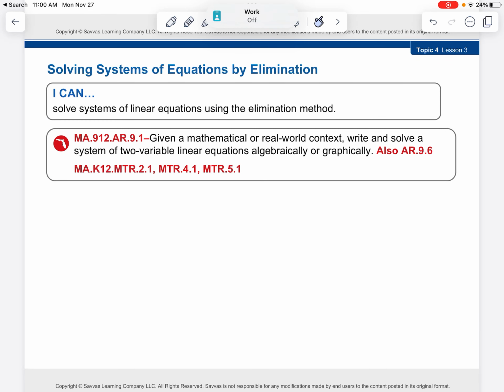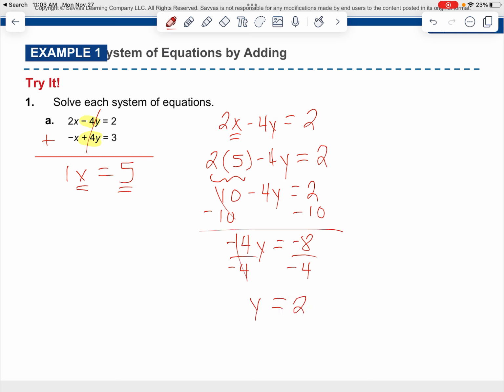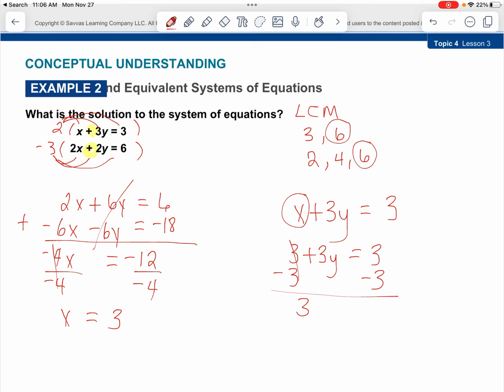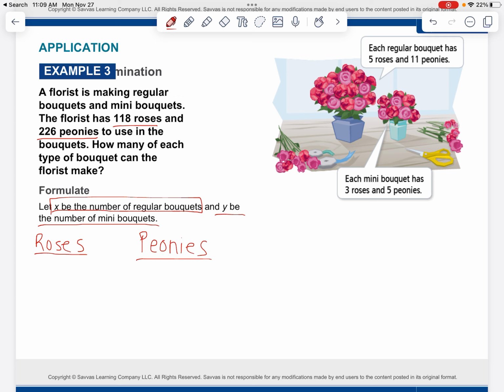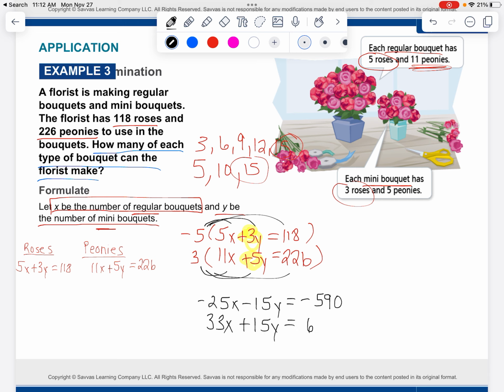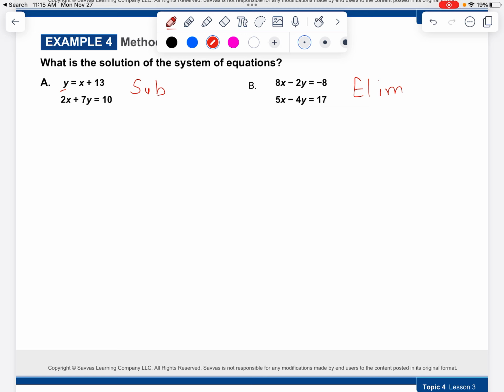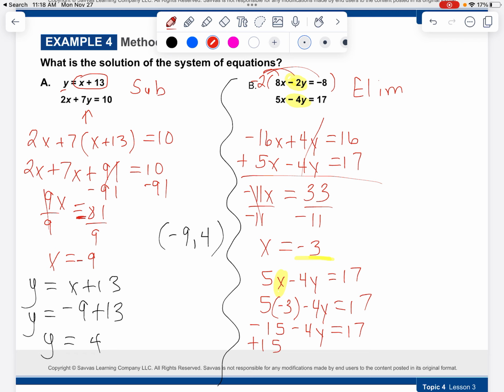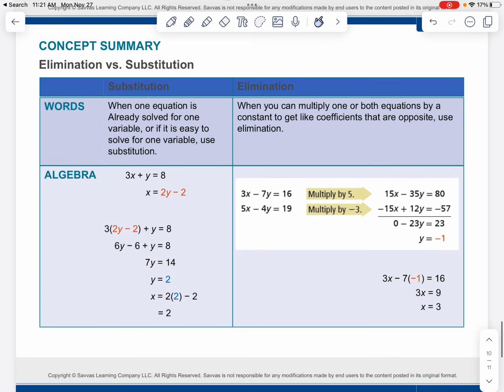Solving systems of equations using elimination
Savvas lesson on solving systems of equations using elimination